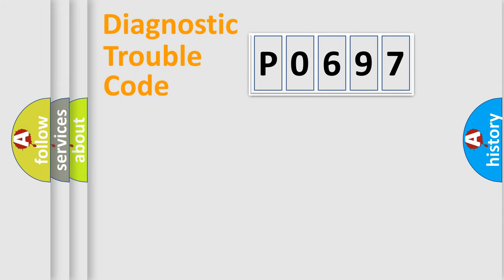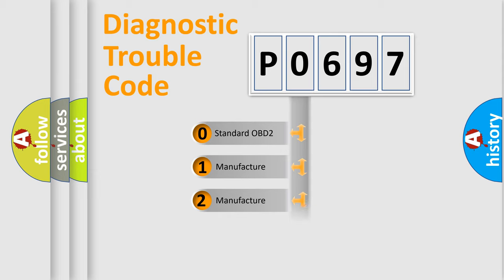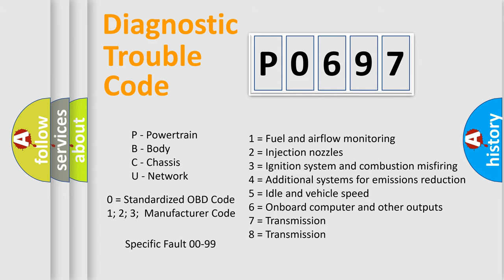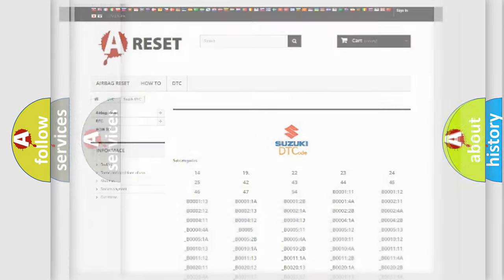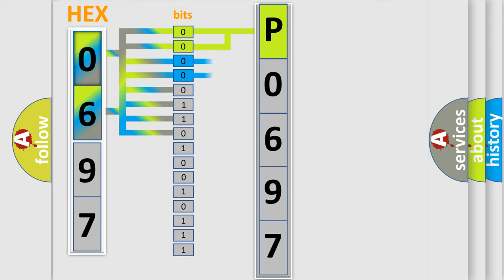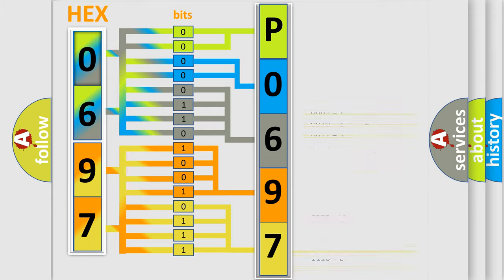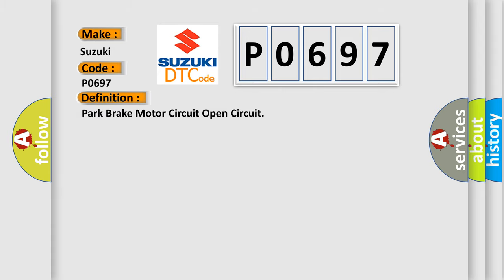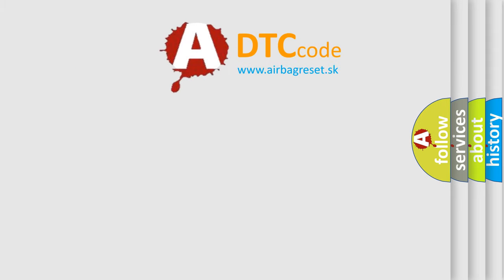DTC Suzuki P0697 Short Explanation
Contents:
0:21 Basic DTC analysis according to OBD2 protocol standard.
1:48 Insight into programming
2:58 A diagnostically understandable description of the Diagnostic Trouble Code
3:05 Basic error definition

Make:
Suzuki
Code:
P0697
Definition:
Park Brake Motor Circuit Open Circuit
Description:
Vehicle OFF,Vehicle in Service Mode,Vehicle ON,or Engine Running.Battery voltage is between 9-16 V
Cause:
The parking brake control module detects an internal motor malfunction.